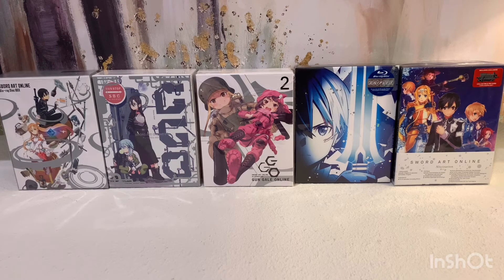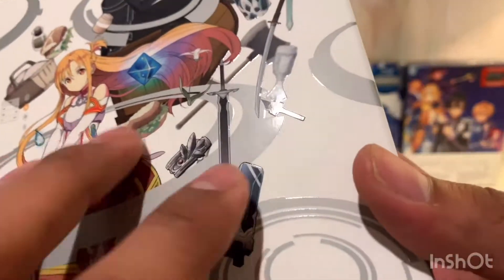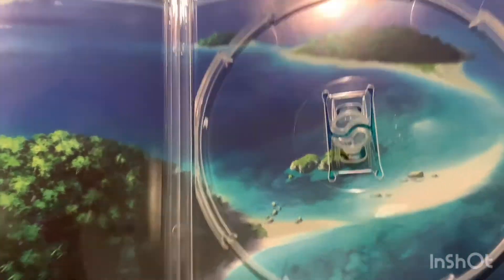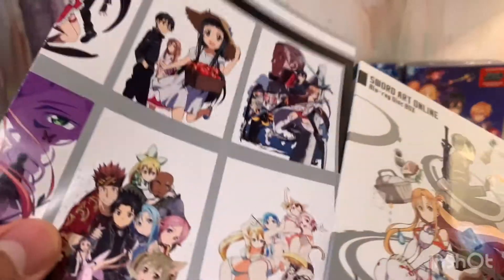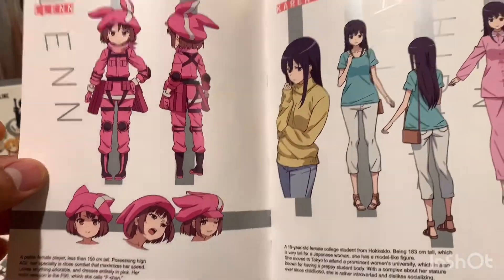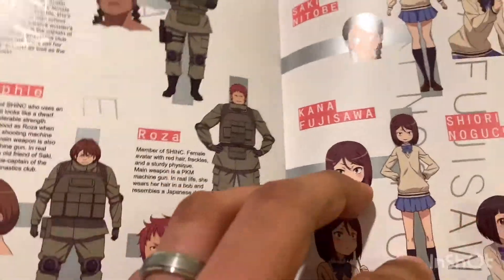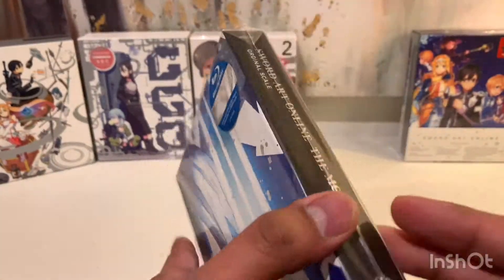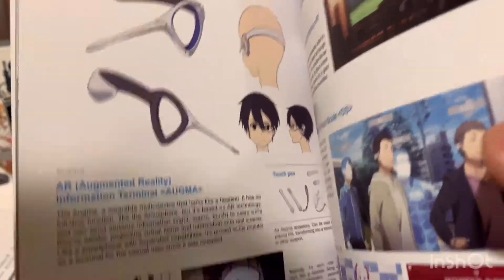My blu-ray collection 2020: Complete sword art online Series